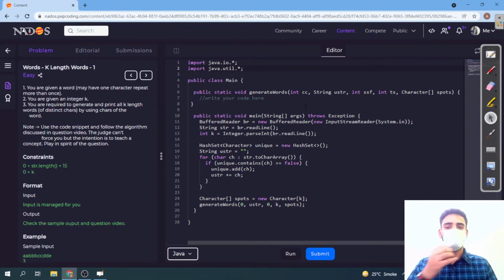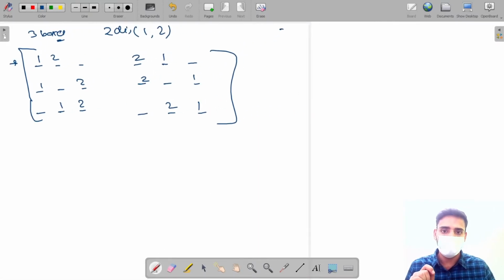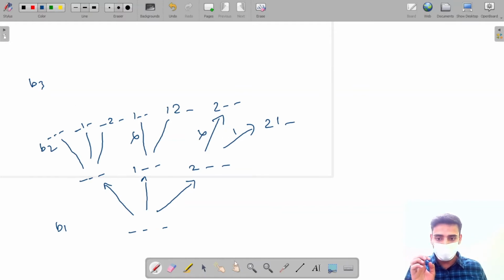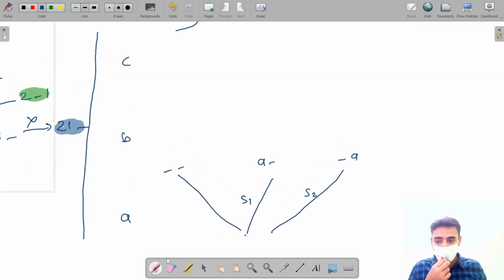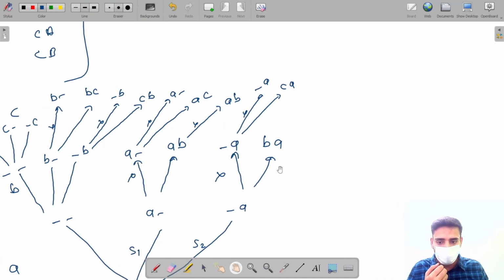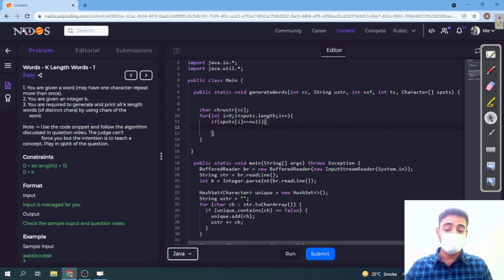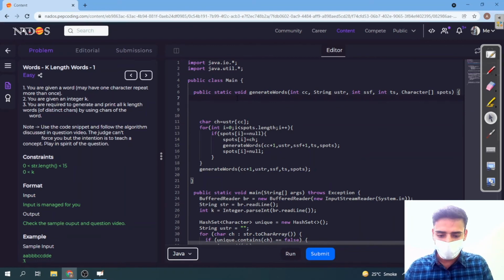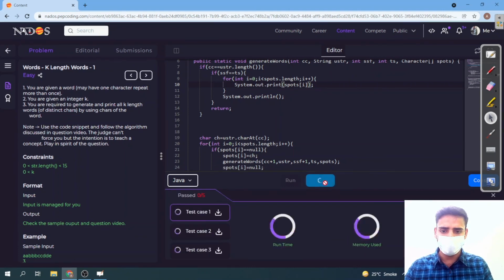Words - K Length Words - 1 Easy | Module : Recursion | In English | Java | Video_20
Question Name:
Words - K Length Words - 1

Question Statement:
1. You are given a word (may have one character repeat more than once).
2. You are given an integer k.
3. You are required to generate and print all k length words (of distinct chars) by using chars of
     the word.

TimeComplexity: O(n*m)

SpaceComplexity: O(n)